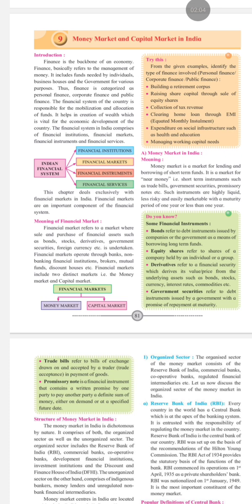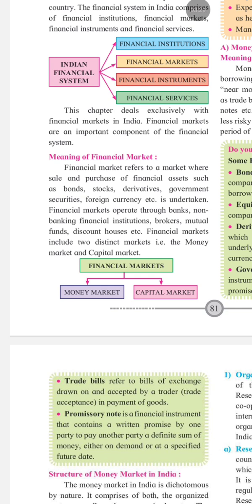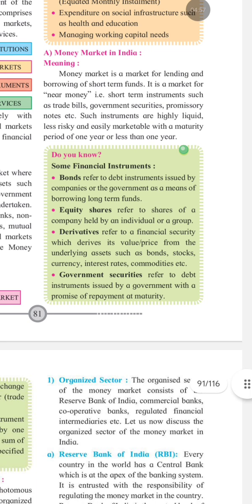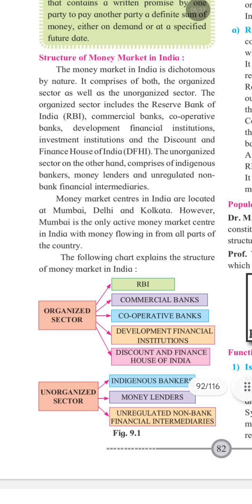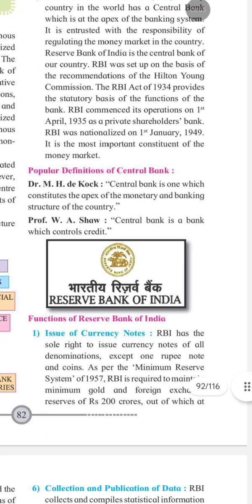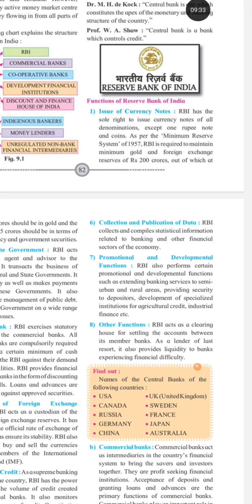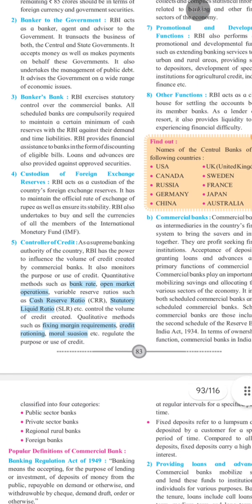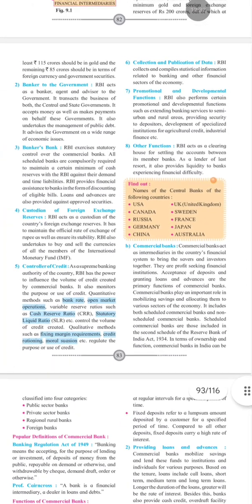Class 12 Economics Chapter 9 Money Market and Capital Market In India Part 1